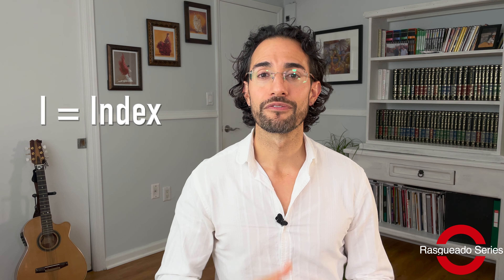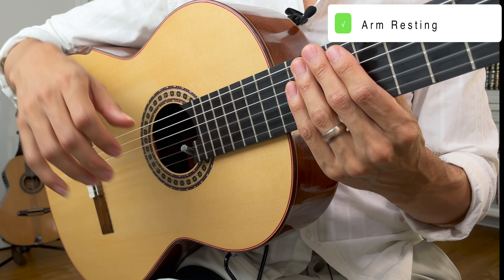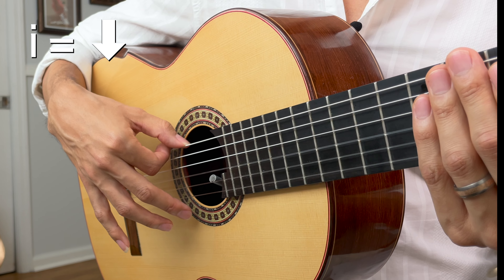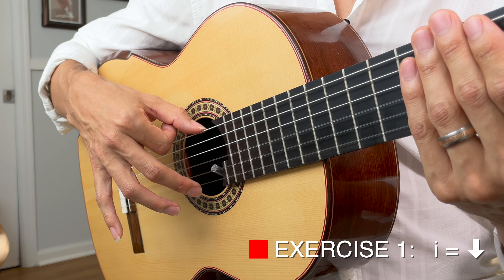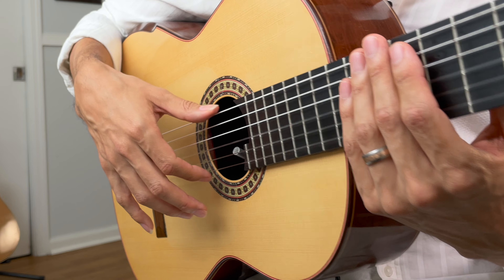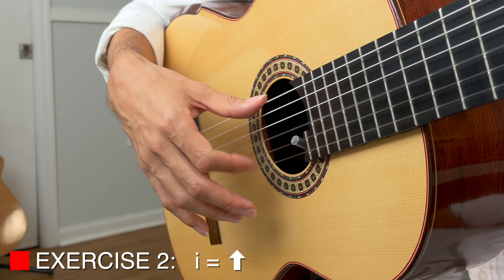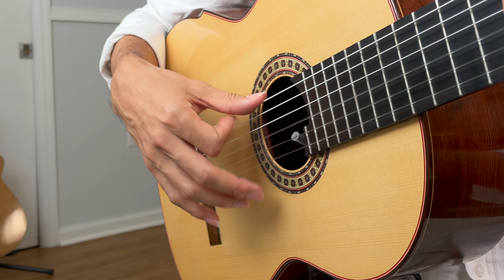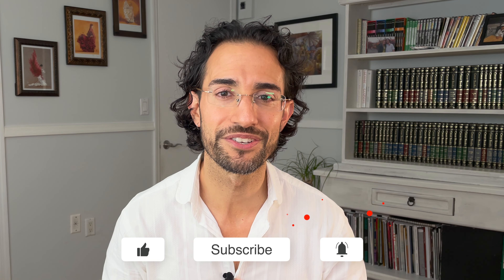How to Play the 1-Finger (i) Flamenco Guitar Rasgueado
🚨 FREE PRACTICE GUIDE PDF 🚨

How to Play the 1-Finger (i) Flamenco Guitar Rasgueado. Exercises and Close-up View Included.

The 1-finger rasgueado (I) is seemingly the easiest one to play but without the correct expression and execution it can sound robotic and make our playing sound monotonous. The “i” rasgueado is played with by extending and/or contracting the index (I) finger across 2 or more strings and the trick to this is to apply a LOT of dynamic variation to each movement in order to add groove to your music. It’s easier said than done so in this video, I share examples of the i or i-i rasgueado and share a few exercises so that you can develop this technique correctly. This video is appropriate for beginner & intermediate students of both flamenco and classical guitar.